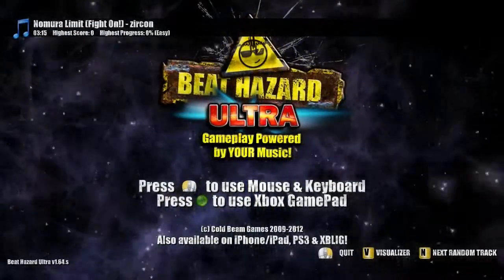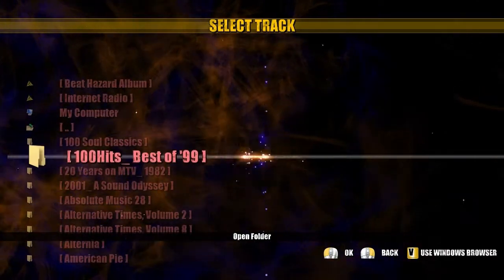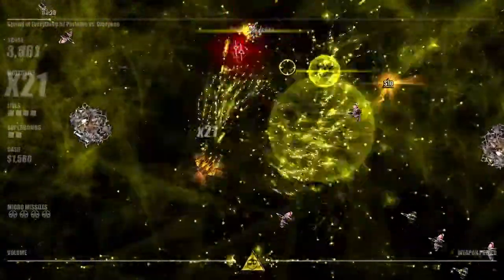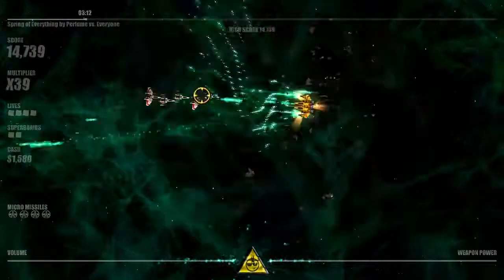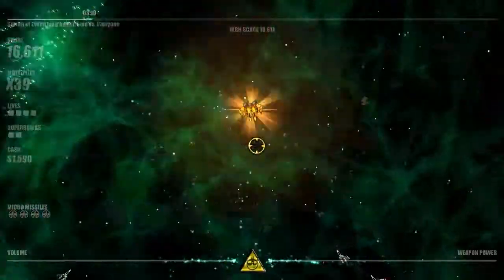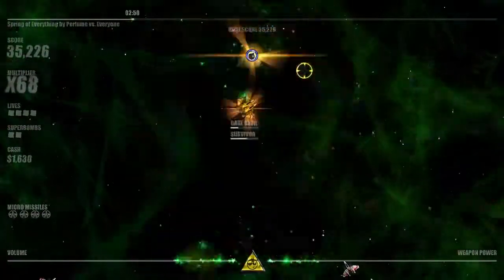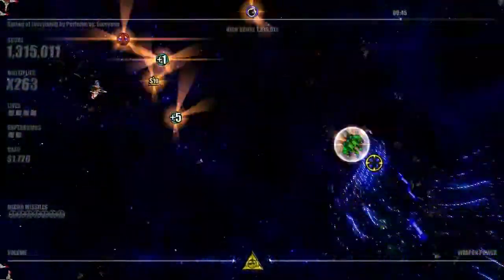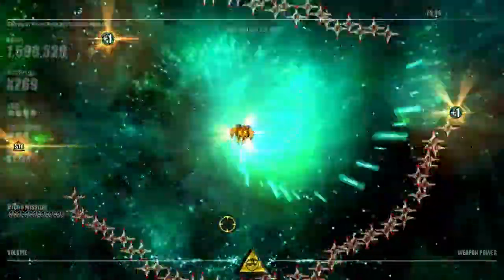Beat Hazard DESCRIPTIVE : Spring of Everything -- Perfume vs. Everyone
Just a little bit of a second video to tell everyone about Beat Hazard and what, exactly, I'm doing in the previous video. If you saw the first one, well, this is more of the same plus my stimulating thoughts and opinions! ...I understand if you don't watch it, heh, but I figured I should explain a few things. Check the tags for the full credits (in approximate order of appearance)!